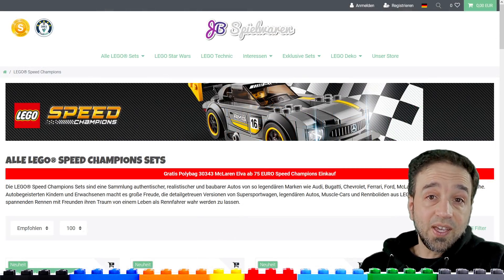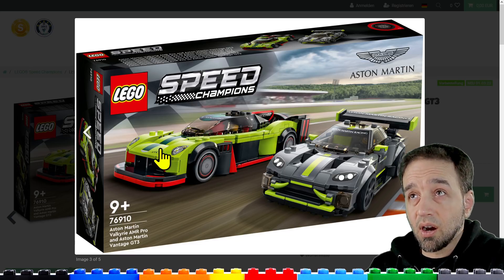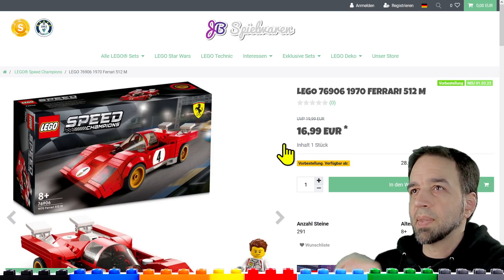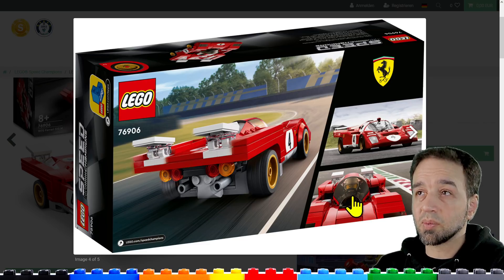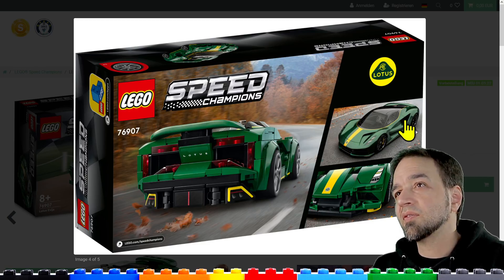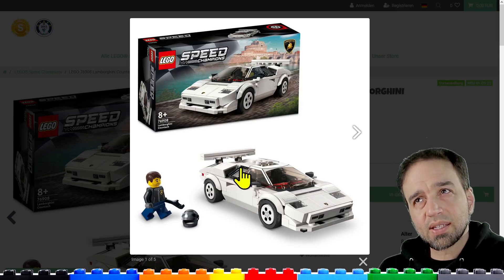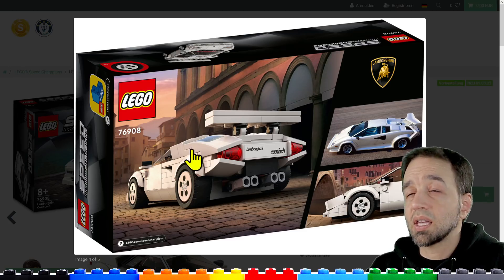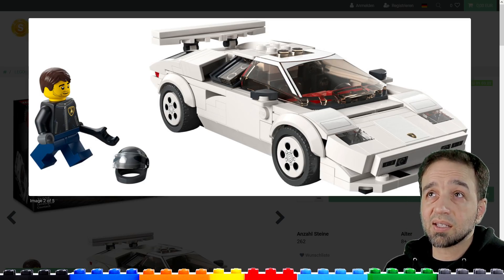LEGO Speed Champions reveals! Lamborghini Countach, Aston Martins, Ferrari 512M, Lotus Evija